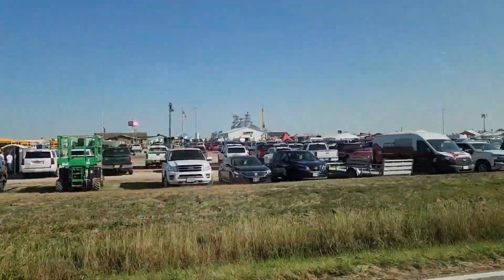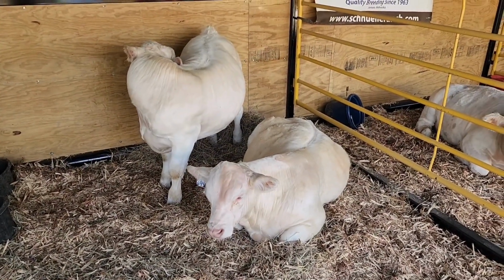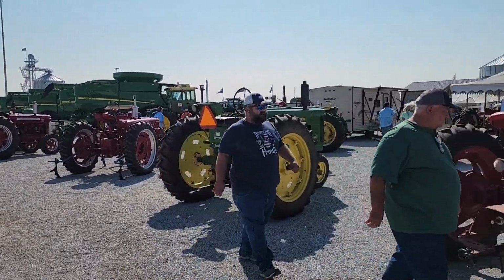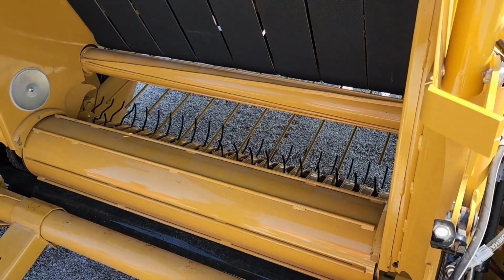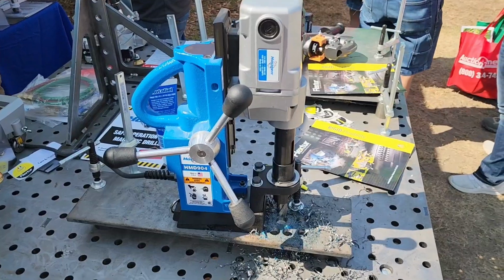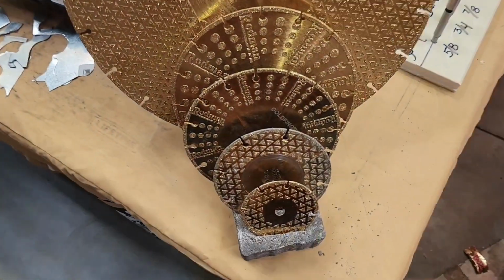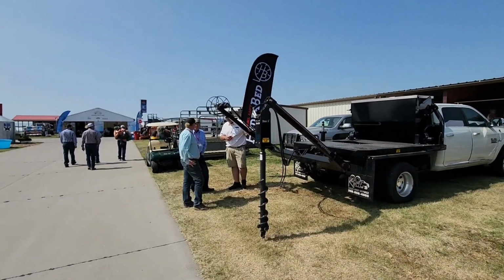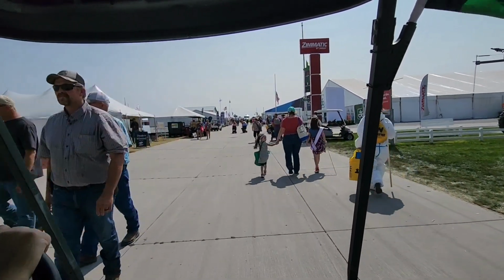Husker Harvest Days 2024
Come along with us to the biggest show in Nebraska. Three days of farming fun!